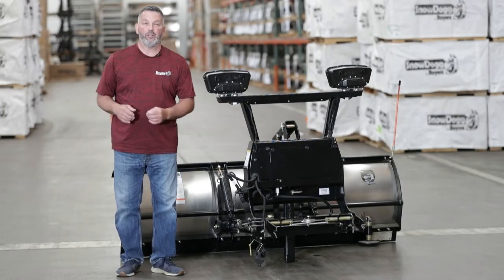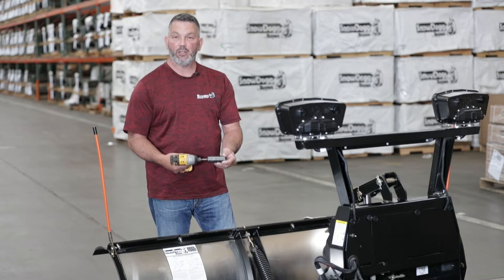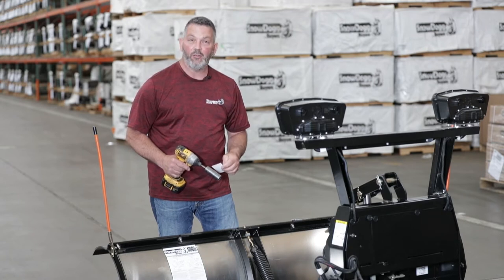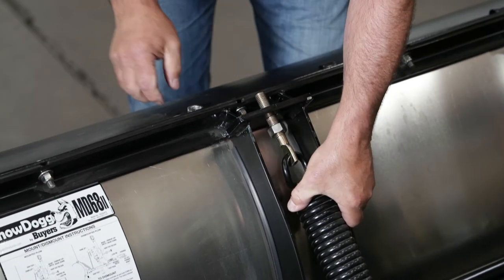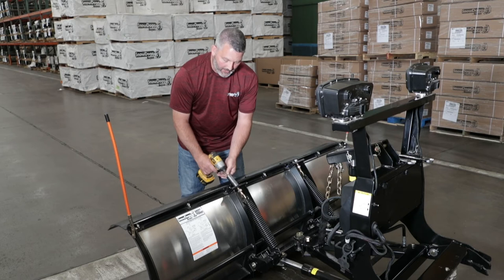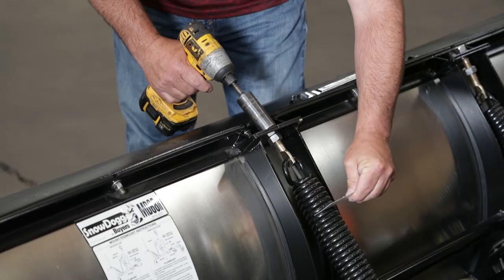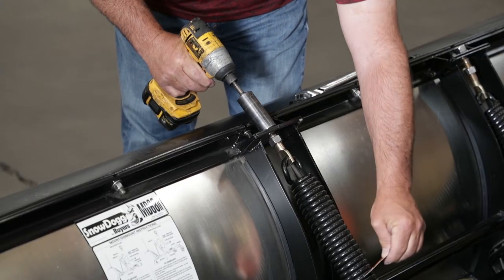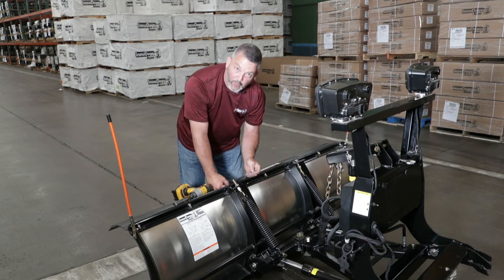SnowDogg How-To: How to Adjust Tension on Your Trip Springs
In this video, Jim (SnowDogg Tech at Buyers) goes over how to properly calibrate the tension on your SnowDogg snow plow's trip springs. Some key points in the video:
     - How to calibrate the spring tension during initial plow install
     - What to do if your plow is "slumping" forward a bit after it's been in the field for a few years

Tools you'll need:
     - Impact wrench with 15/16" socket
     - Two (2) 15/16" wrenches
     - Business card

If you need technical assistance with your SnowDogg snow plow, please to get in touch with our SnowDogg Tech team.